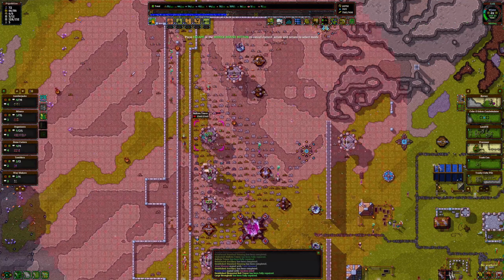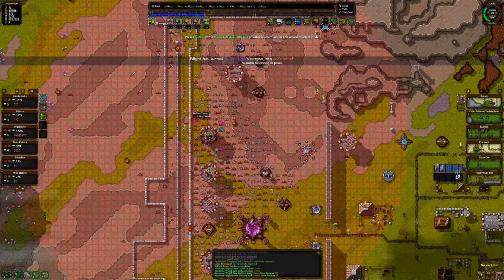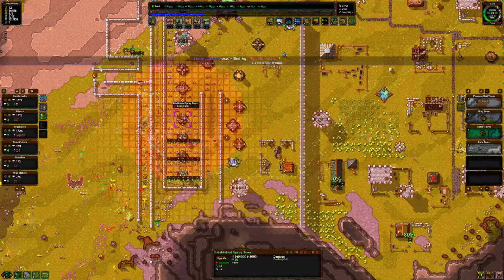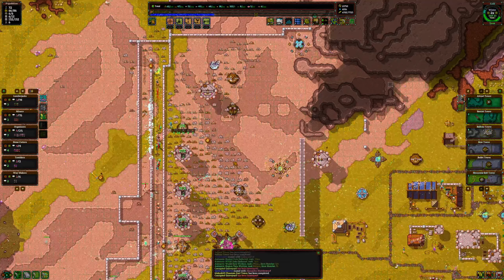Lets play Rise to Ruins Greyby Part 22